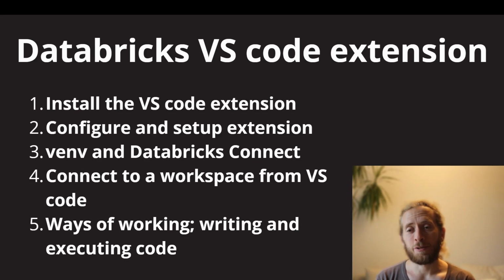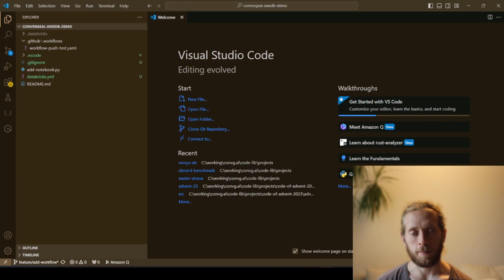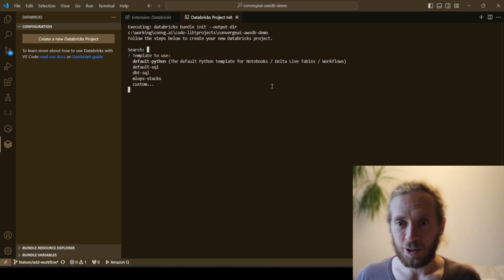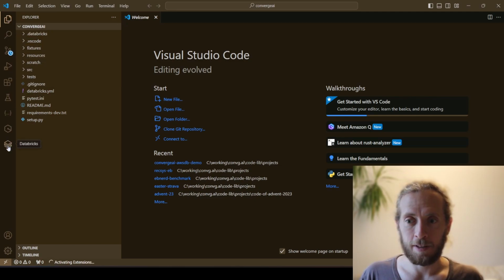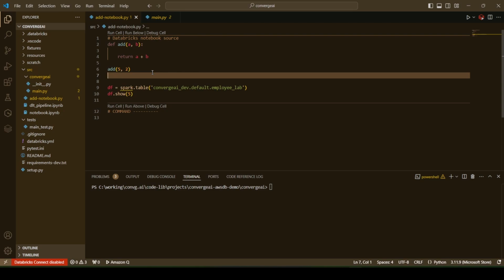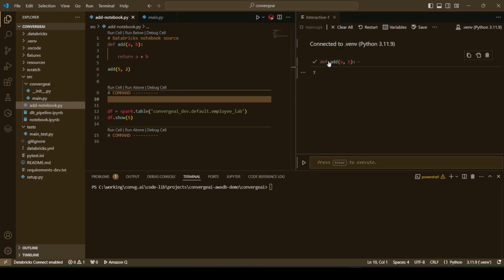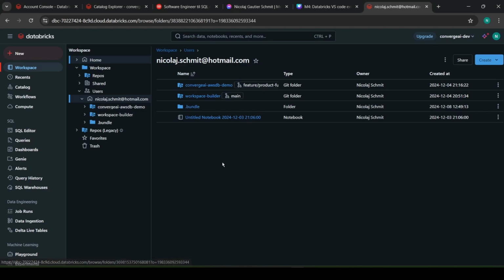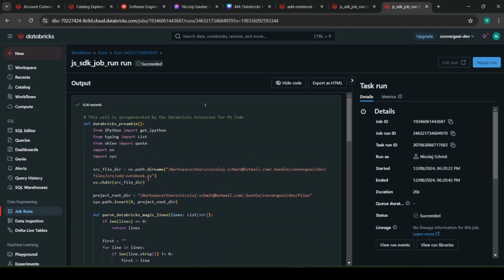Databricks VS code extension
In this tutorial we learn how to install and configure the Databricks VS code extension. After installation we setup a virtual environment and enables Databricks connect so we can execute and run code on the databricks clusters directly from the IDE either interactively or as a Databricks workflow.

0:00 Introduction
0:54 A quick look at the documentation
2:05 Visual Code setup
2:27 Databricks VS code extension installation and configuration
6:59 Make some data available in the databricks workspace catalog
8:26 Setup virtual environment (+ packages) and Databricks connect
10:38 Run Databricks notebook in VS code interactively
11:52 Run Databricks notebook in VS code as a workflow
14:56 Recap and what's next